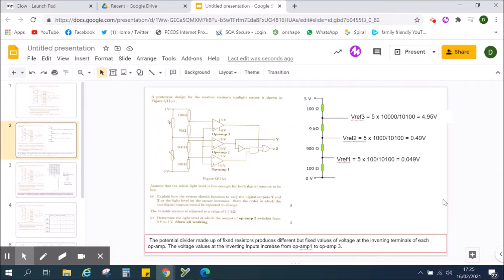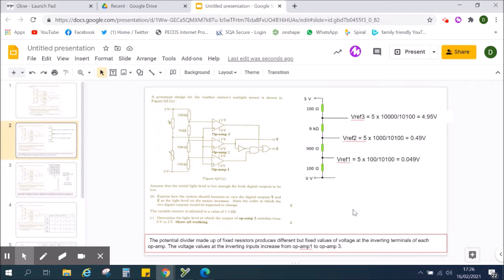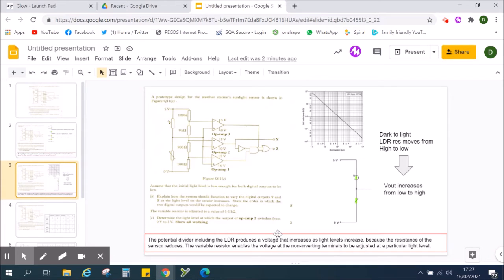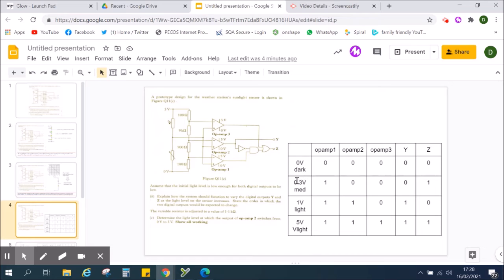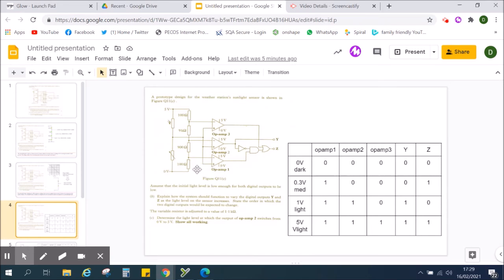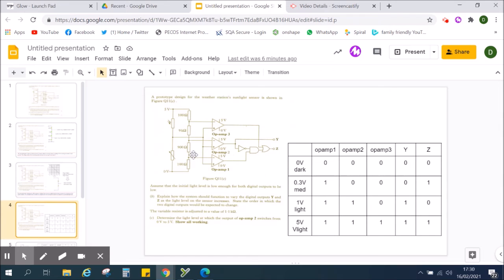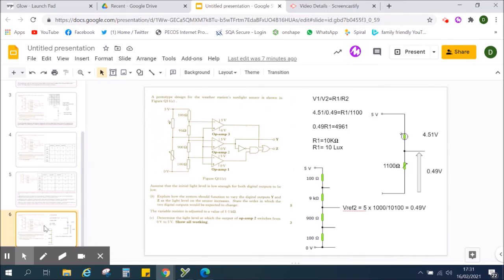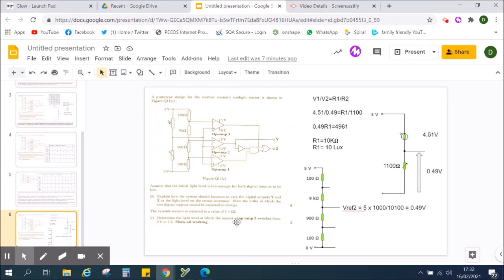comparator bank description